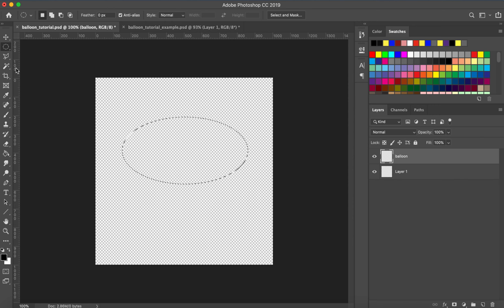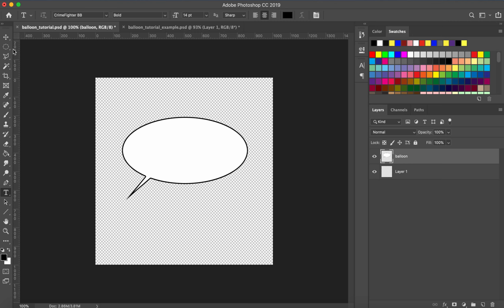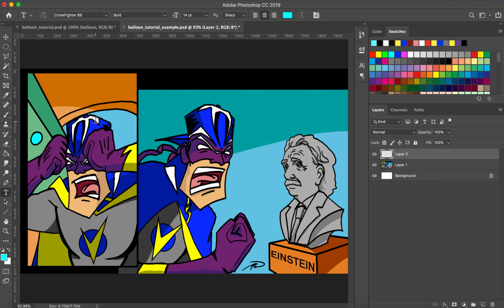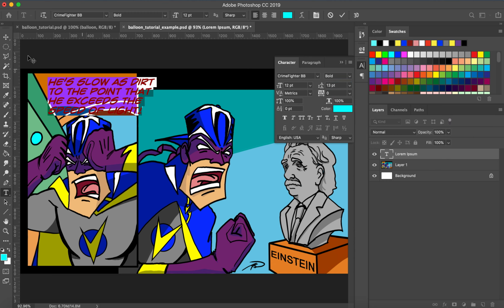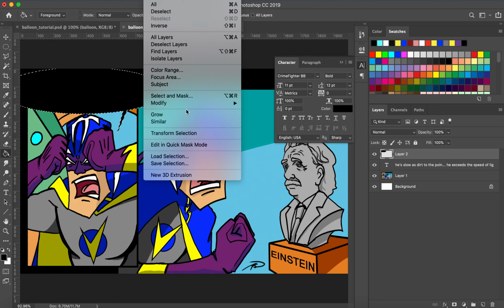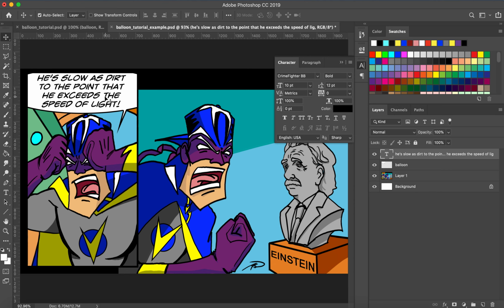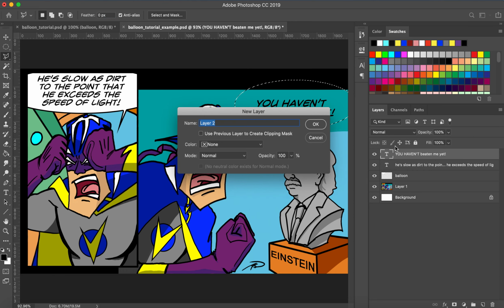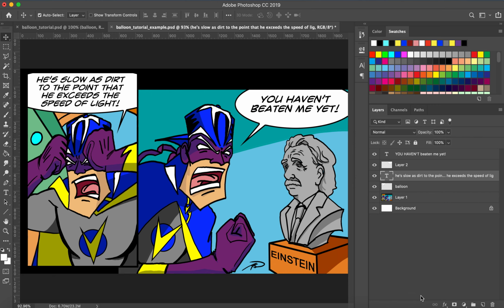COMICS DREWTORIAL: How to EASILY make WORD BALLOONS in PHOTOSHOP!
This is my method for how to easily make sharp and clean word balloons for usage in webcomics via Photoshop!

If you you would like to see a tutorial on something else having to do with webcomics, ask in the comments below!